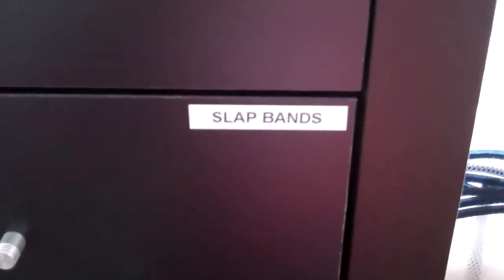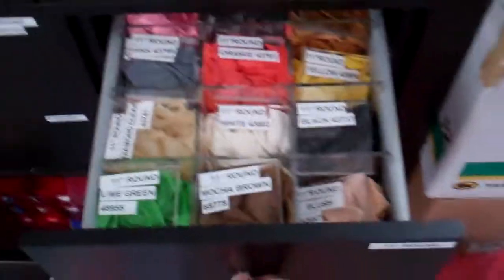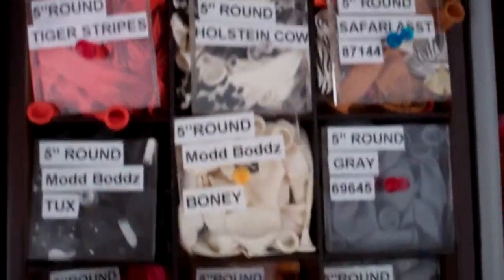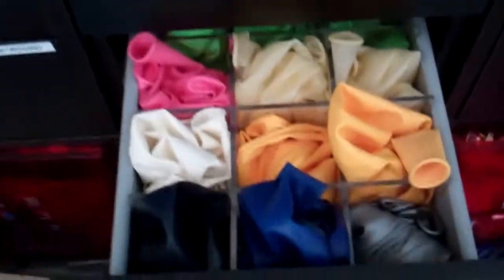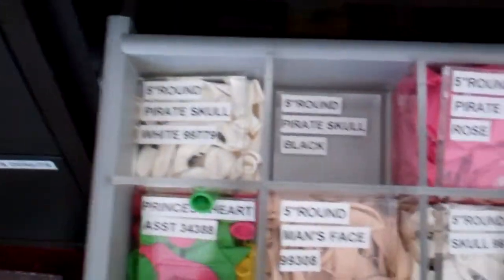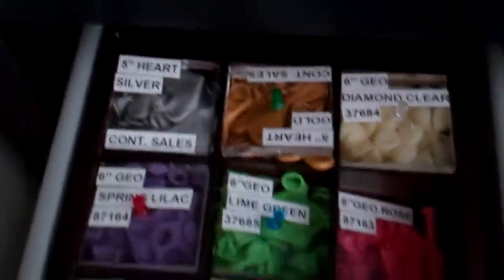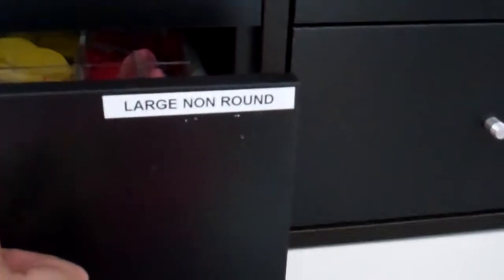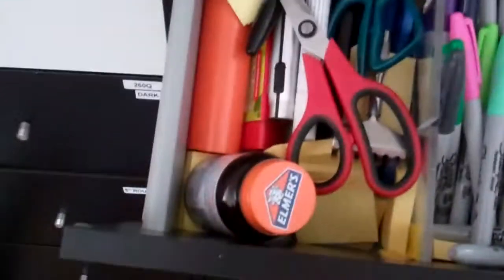My home balloon storage system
This is how I catalog, store and keep track of my balloon stock at home. I find that if I stick to the system, I'm never out of any colour.